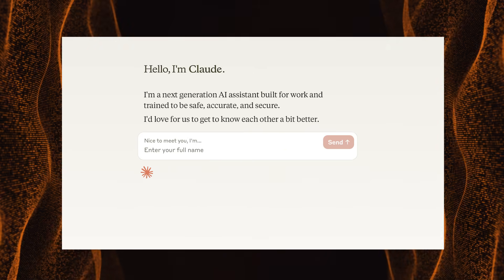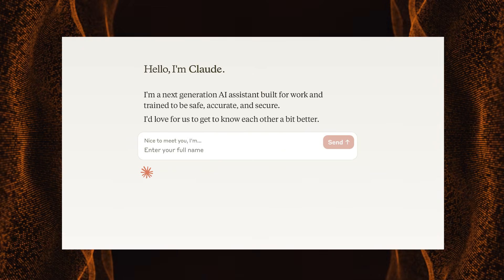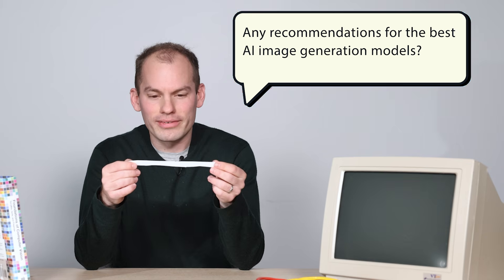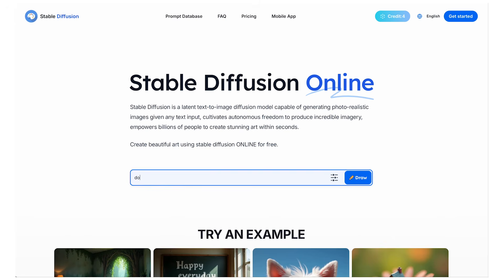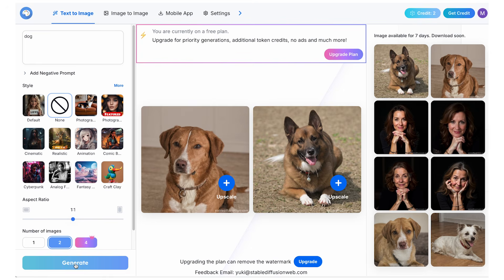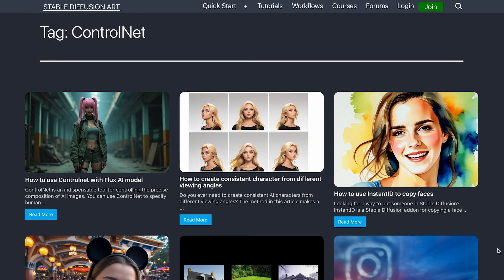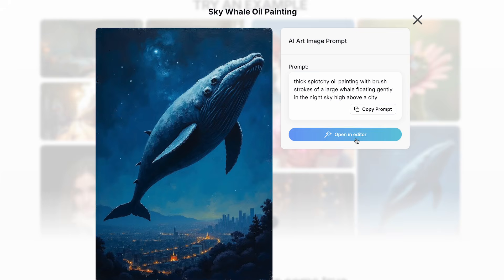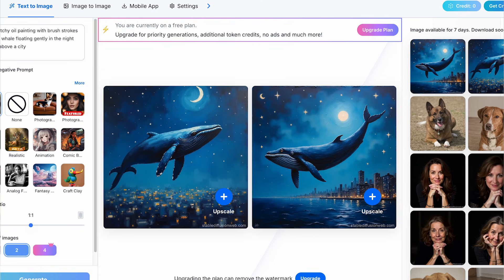MIT Professor on Generative AI & Computer Vision: Part 1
Videographer: Mike Grimmett
Director: Alex Shipps
Producer: Rachel Gordon